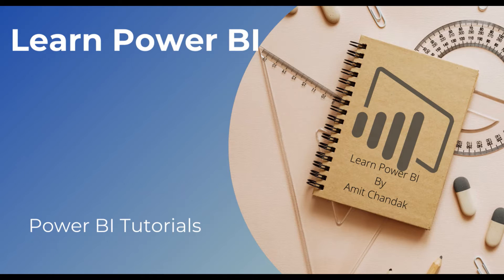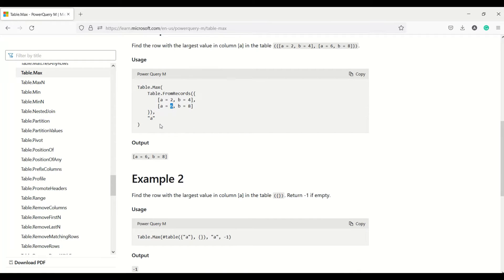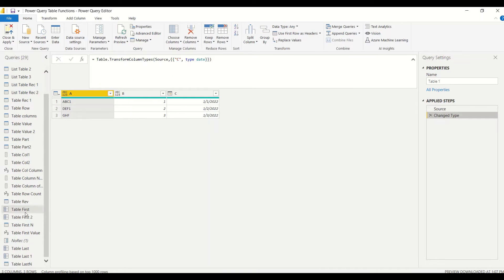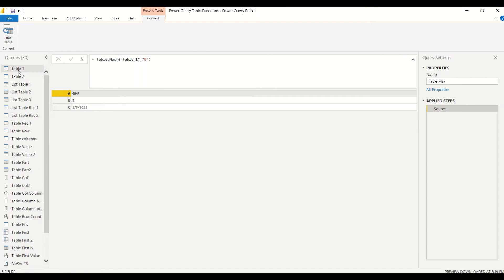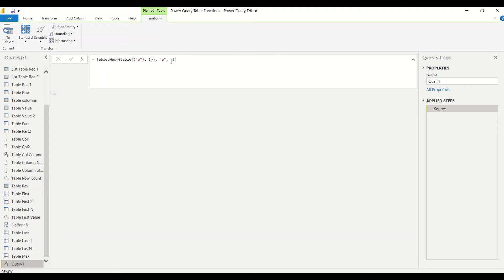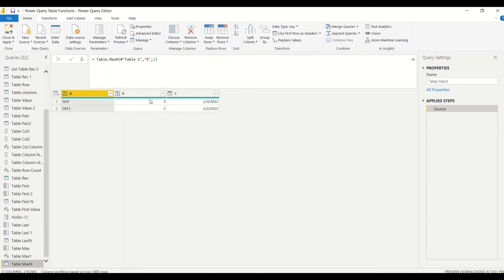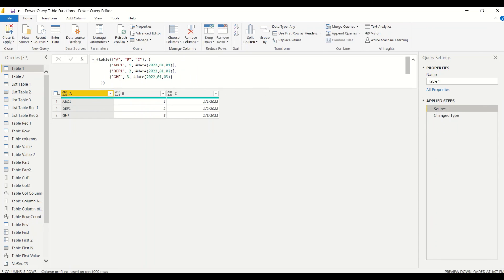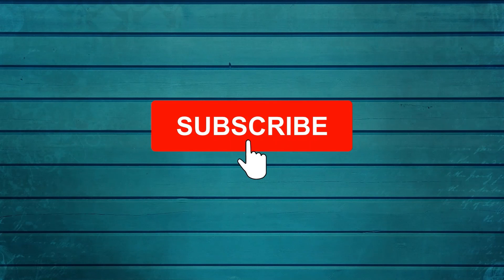Power BI Beginners 191: Power Query Table.Max, Table.MaxN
Power BI Table.Max, Power BI Table.MaxN, Power Query Table.Max, Power Query Table.MaxN

--Content
00:00 Introduction
00:28  Power Query Functions
02:00  Power Query Table.Max
05:00  Power Query Table.MaxN

Last Video:
Power BI Table.Last, Power BI Table.LastN, Power Query Table.Last, Power Query Table.LastN